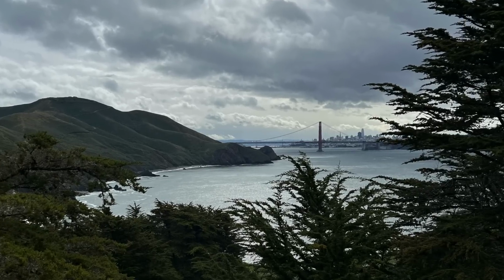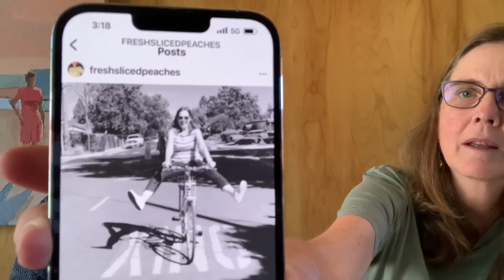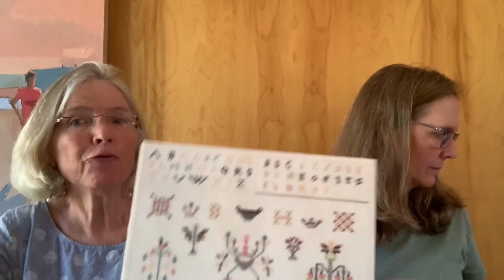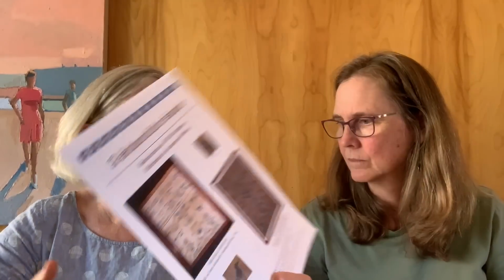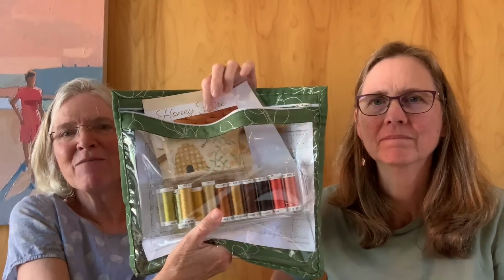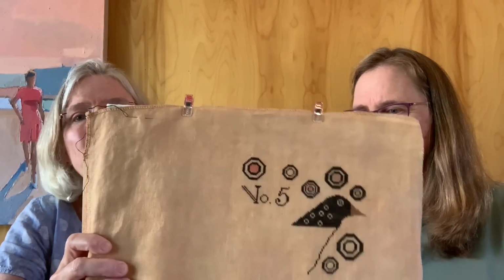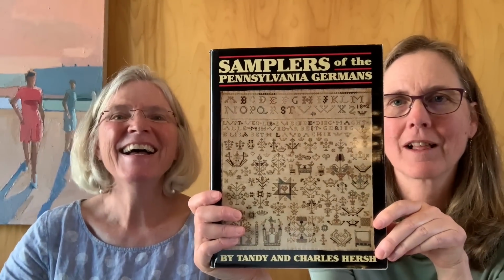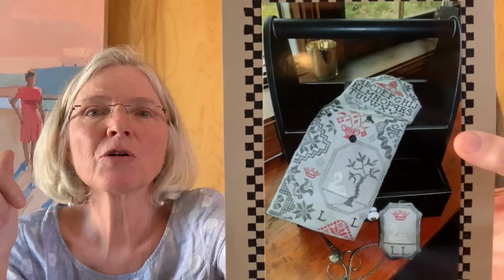FlossTube #26: Lots to Share! (5/18/23)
Welcome to Episode 26 of the Curious Crafters FlossTube. We're two sisters who love handcrafting -- cross stitch, knitting, sewing, and quilting -- and figuring things out!

In this episode Anna and I discuss what we're wearing, share several finishes, works in progress, &  plans, show a few new shared supplies, and end with thumbs up. Along the way there is some chit-chat and a toast. Ready? Let's Go! --Carolyn

Mentions
The Artsy Housewife @theartsyhousewife -- in Shared Supplies
Katie Strachan @katiestrachanembroidery  -- in Thumbs Up
Susan Standley @susanstandleystitchintime -- in Thumbs Up
Cindy C. @cindycstitches on Instagram -- in Thumbs Up

Links
The Artsy Housewife Etsy Shop

Toast
Toasting our Mom & the Gen 3 Moms for Mother's Day

Free-Range Slacks from Sew House Seven (Anna)
Slow Curve Shawl designed by Joji Locatelli and Leonie designed by CocoKnits (Carolyn)

FFOs
Martha Evans 1879: A Variation -- finished as a pillow, take 2 (Anna)

FOs
BH 1820 designed by Queenstown Sampler Designs -- finished and laced, waiting for frame (Carolyn)
Spring Saltboxes #2 designed by Plum Street Samplers (Carolyn)

WIPs
Arranging Mushrooms designed by Ink Circles (Anna)
Susana Kriebel 1841 reproduced by Laura Heebner (Carolyn)
Fruits of Plenty designed by Modern Folk Embroidery (Anna)
Honey Faire designed by October House Fiber Arts (Carolyn)
Quilt for Baby Girl #7 (Anna)
Crow No. 5 designed by Kathy Barrick (Carolyn)
Baby A's Knit Blanket (Carolyn)
Beluga Whale designed by Awesome Pattern Studio (Carolyn)

0:00 Welcome to Episode 26
9:41 A Toast
12:53 What We're Wearing
17:47 Finishes
29:45 WIPs
1:01:34 Plans
1:03:08 Shared Supplies
1:07:55 Thumbs Up

Until next time, Happy Crafting & Stay Curious!